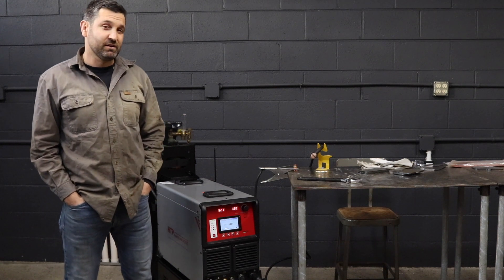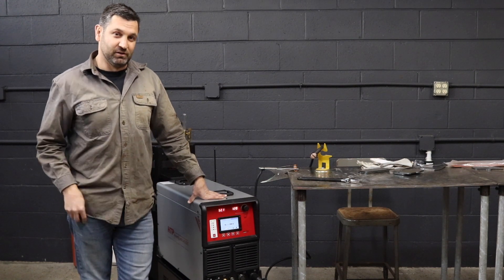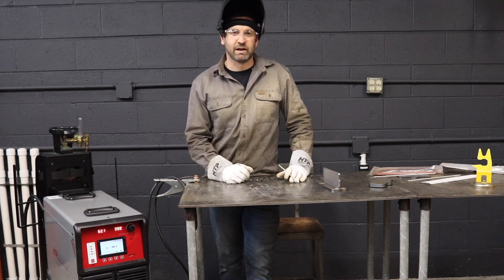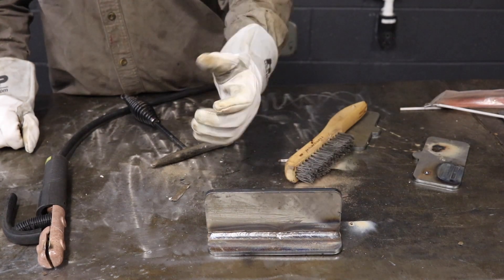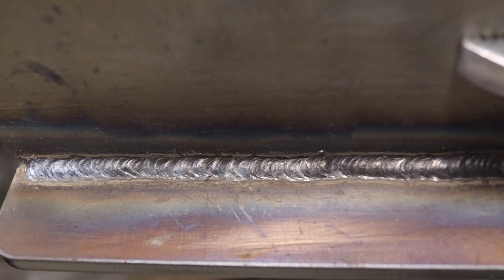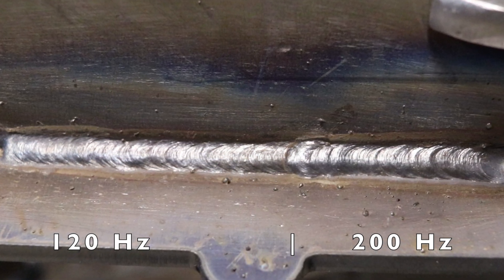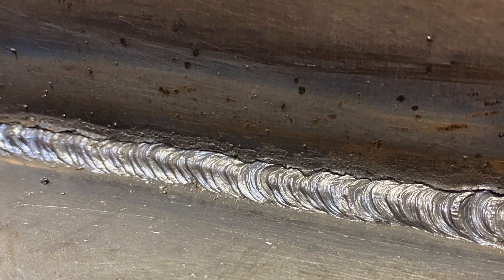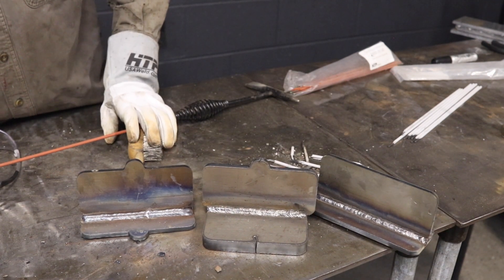6010, 7018, and pulse ALL with the HTP Invertig 400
SMAW and SMAW-P are no problem for the Invertig 400! This machine is quite the show off when it comes to Stick Welding. With adjustable pulse parameters, wave forms, hot start, pipe mode, AC balance, AC Frequency, Arc Force, and much more!

*also available on the Invertig 313*